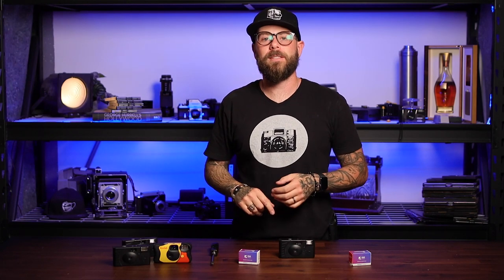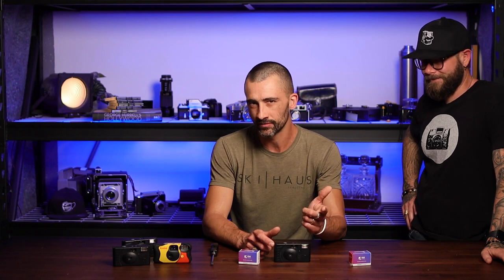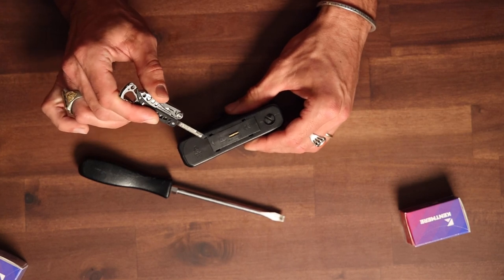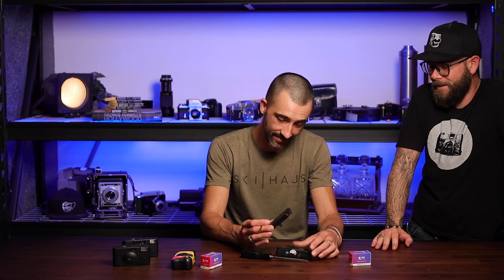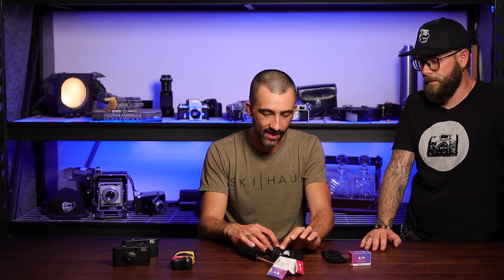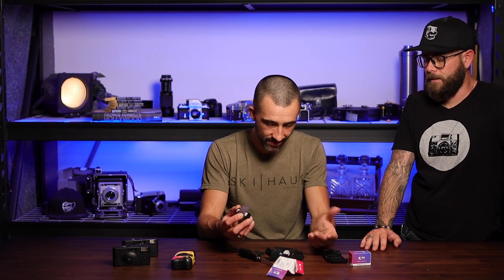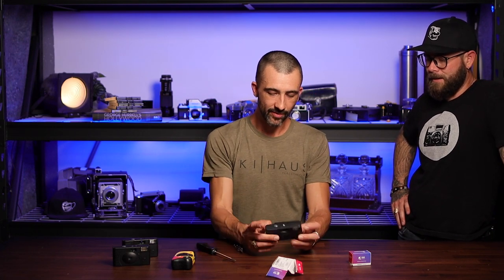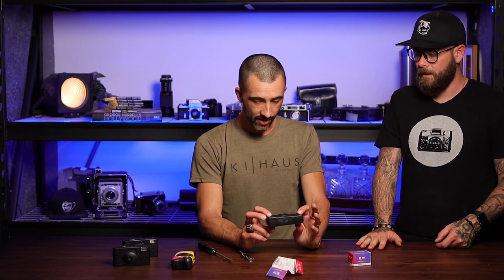How To Reuse Your Disposable Camera? feat. Taylor Mahoney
In this video, learn with Taylor how to make a disposable cameras reusable infinitely and be eco friendly while still having the hipster look!